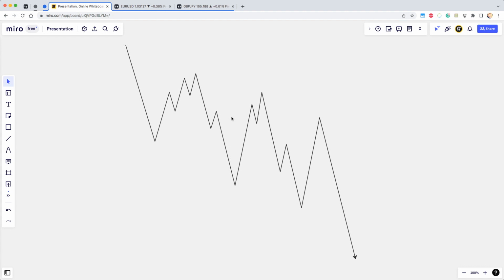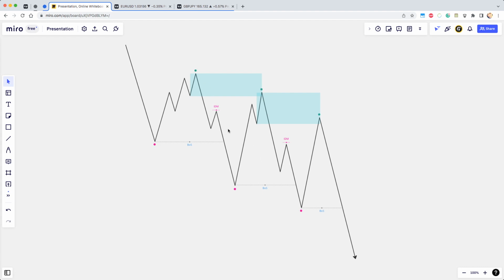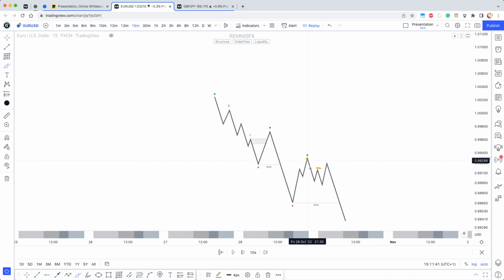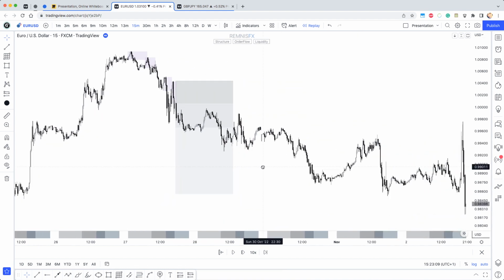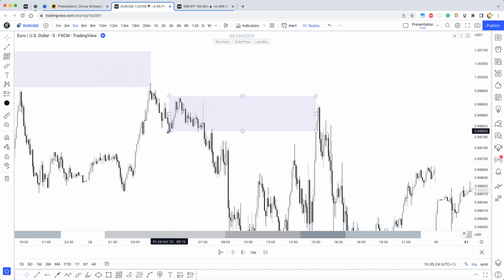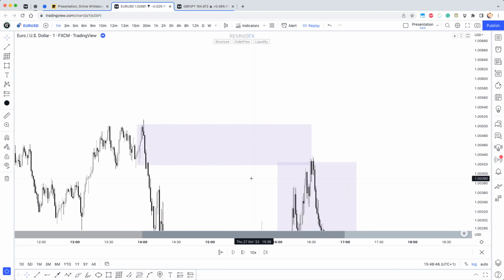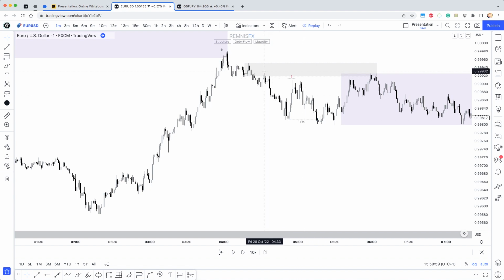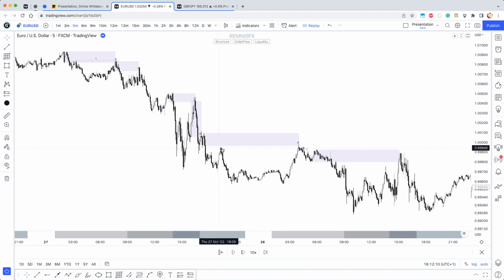OrderFlow - How To Utilize It To Your Advantage and For Entries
How Structure, OrderFlow, and Liquidity can deliver High Probability Entries when used together correctly (SOL Strategy Explained)